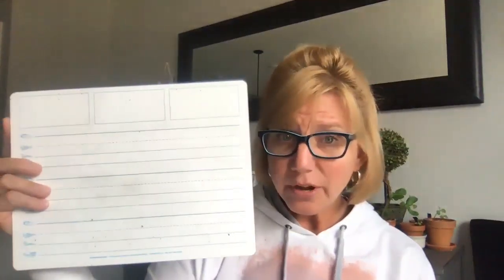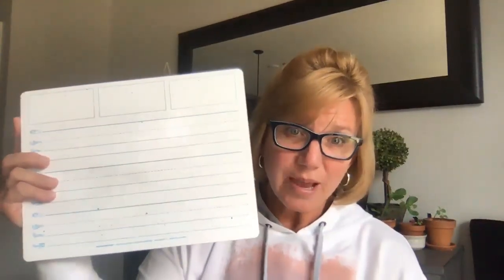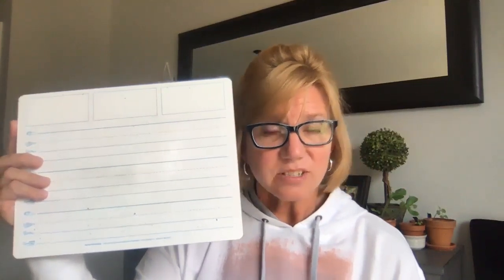Fundations Dictation - Final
Fundations Unit 14 Final Dictation